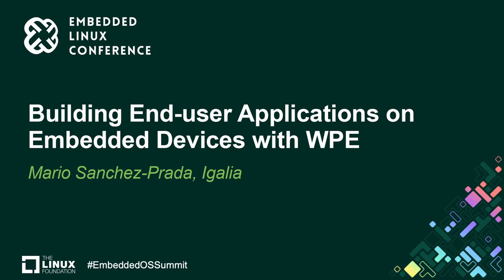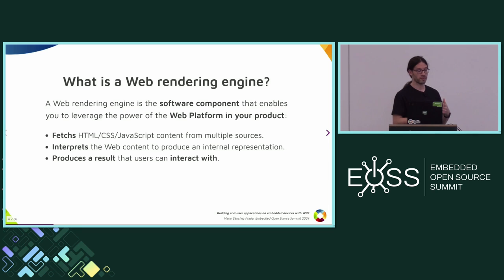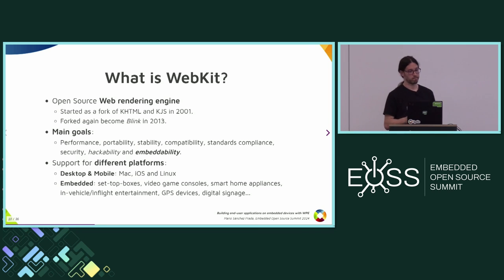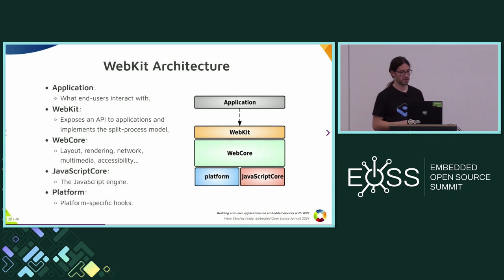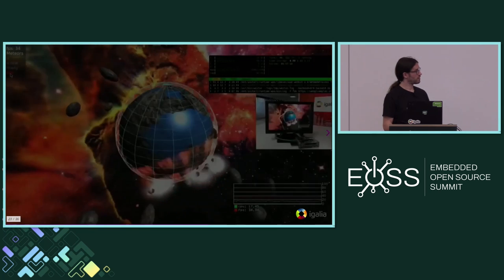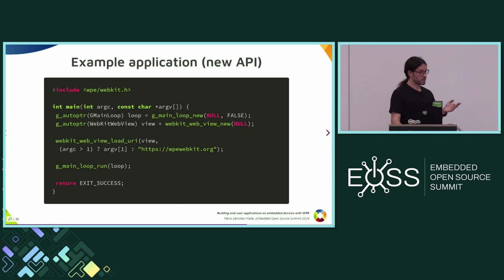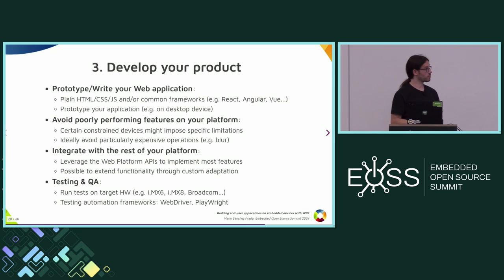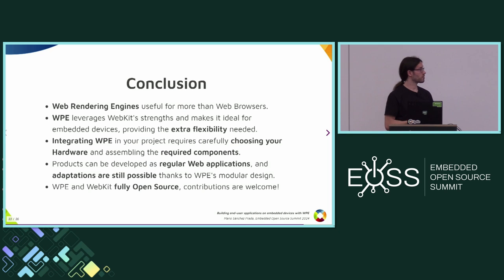Building End-user Applications on Embedded Devices with WPE - Mario Sanchez-Prada, Igalia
The Web engine is the most important component of a Web Browser, enabling developers to harness the power of the Web Platform to build their applications. However, Web Browsers are not the only type of applications that can be built with Web Engines, which can also be used to develop other types of applications using the same Web-based technologies, but for a different type of use cases other than "browsing the Web".

These use cases can cover a wide range of situations outside of the traditional desktop or mobile environments, such as the ones embedded systems are usually used for (e.g. set-top-boxes, smart home appliances, GPS navigation devices, or in-car/in-flight infotainment systems, to name a few). And in those situations it is very common to be running on boards with SoCs and a particular set of HW capabilities that make it crucial for the Web Engine to be able to tightly integrate with them.

In this session we will focus on how WPE, a fully Open Source port of the WebKit Web engine for Linux-based embedded devices, can be used to adapt to the different challenges that embedded devices pose to develop end-user applications, using the power of the Web Platform underneath.